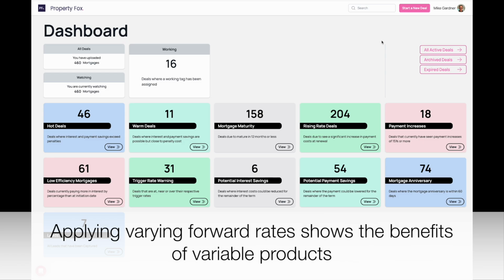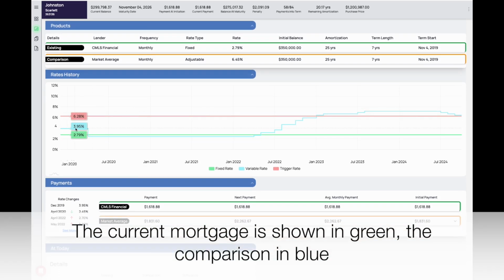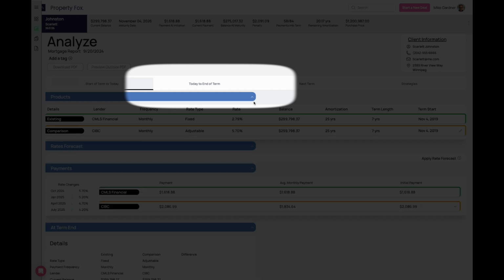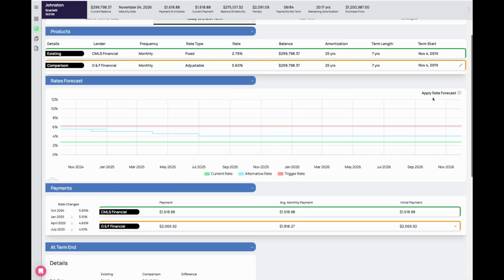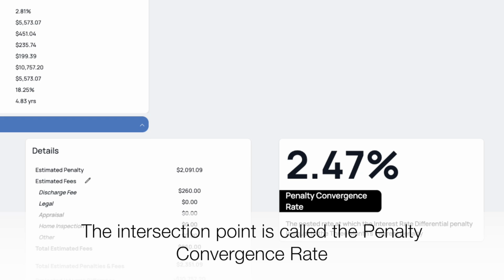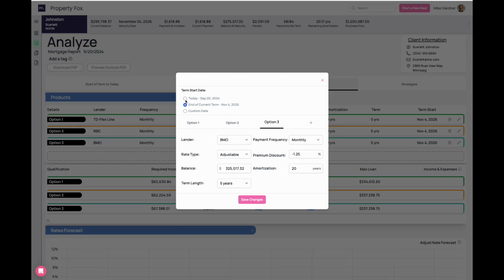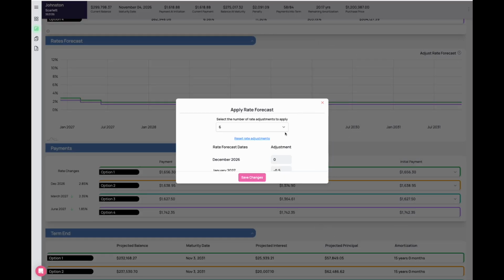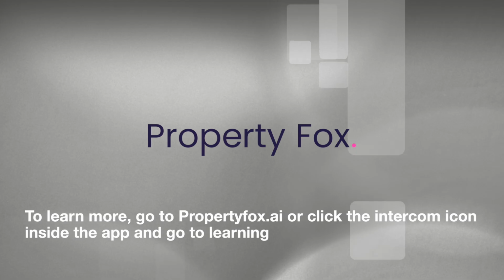How to quickly and easily conduct a client mortgage review with Property Fox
Property Fox is a powerful online platform for Canadian Mortgage professionals, financial advisors, and real estate agents. It allows you to analyze existing or prospective mortgages so you can provide expert advice without wasting time on spreadsheets and calculators.

Automate your tasks, so you can focus on building your relationships. That's the key to winning more deals, earning more referrals, and providing great financial advice.